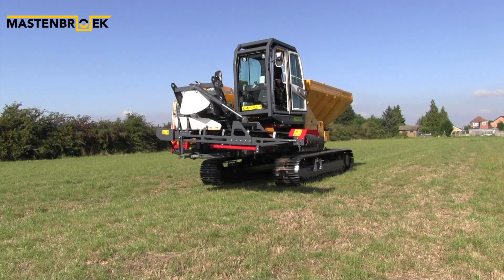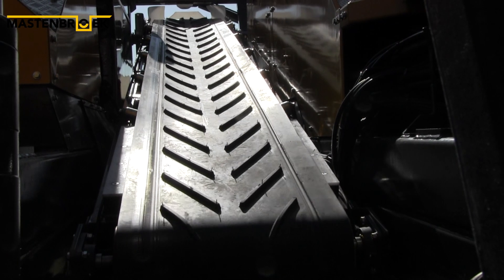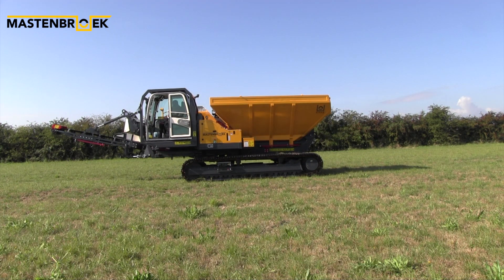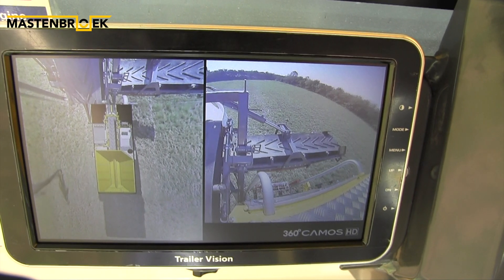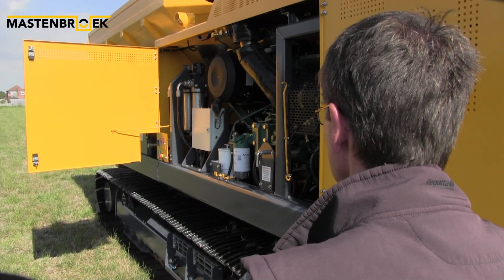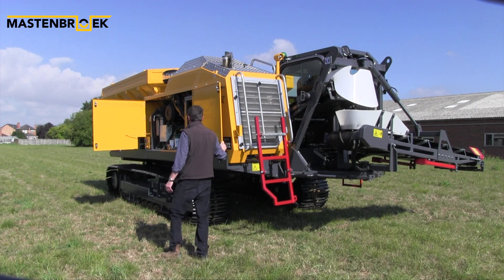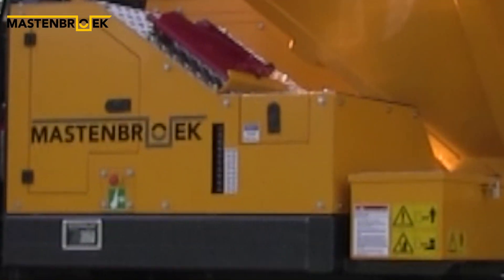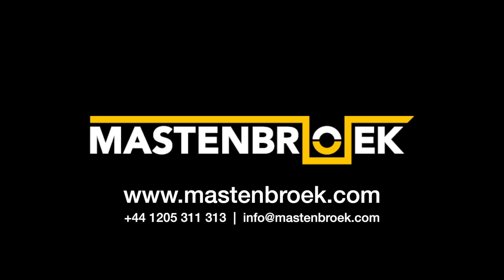Mastenbroek 2021 CT12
Crawler trucks allow both land drainage contractors and companies laying utility pipelines and cables to efficiently place aggregate backfill material either directly into a trench or the hopper mounted on the trencher.

Mastenbroek introduced its CT12 Crawler Truck in 1983, and operators have benefitted from its focus on continuous improvements. The 2021 version is Mastenbroek's most advanced to date. In this video, Christoper Pett, General Manager, highlights some of the new features, including the variable speed, 180-degree swing conveyor and full-width tipping hopper.